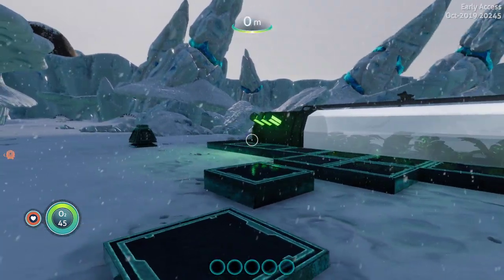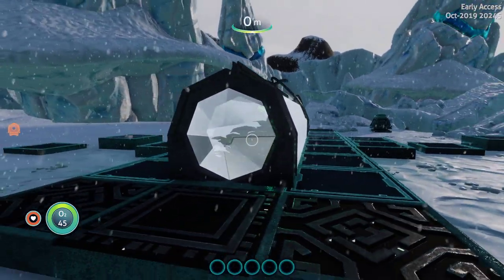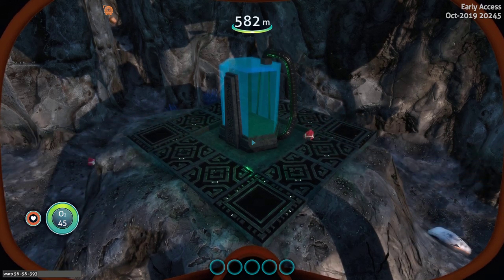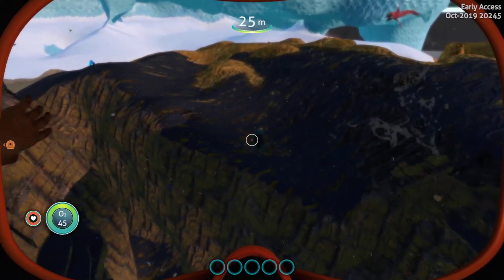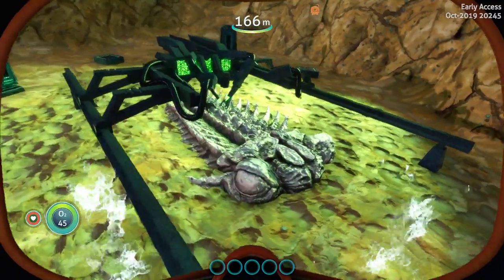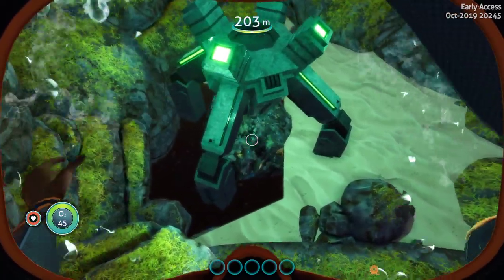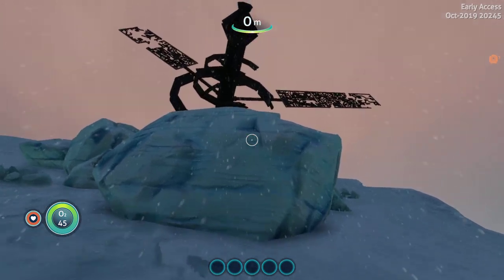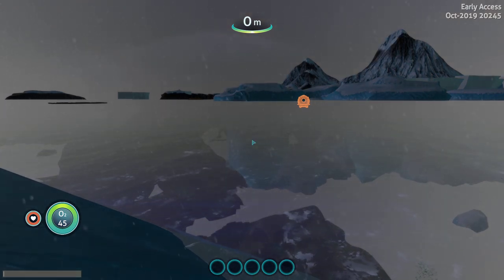SNEAK PEEK | NEW PRECURSOR ARTIFACTS | Subnautica: Below Zero (experimental)Exploring Build 20245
NEW PRECURSOR ARTIFACTS Video cut off at the end :(, the STATUE is now in the MINING SITE